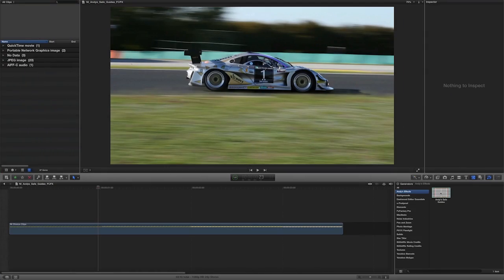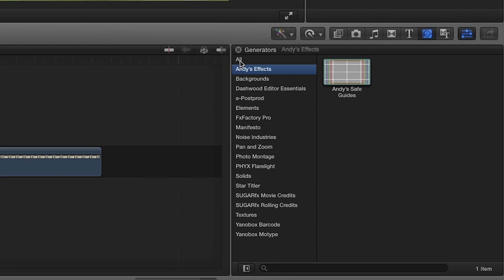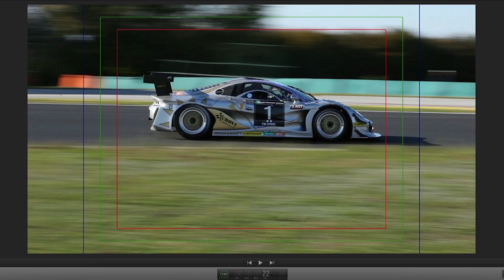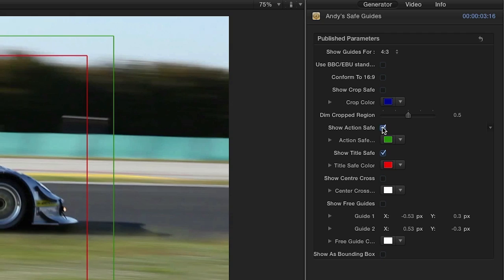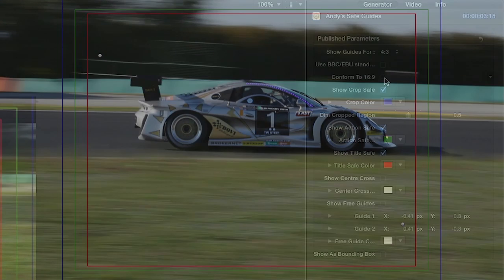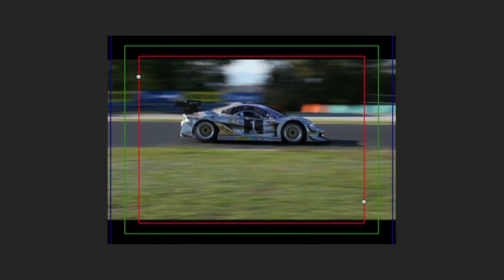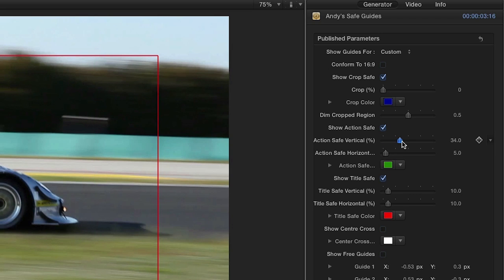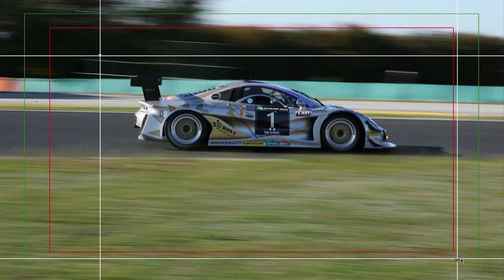Safe Guides - Free Plugins for Final Cut Pro, Premiere Pro, After Effects and Motion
Display a variety of safe area overlays. Compatible with Final Cut Pro, Motion, After Effects and Premiere Pro.